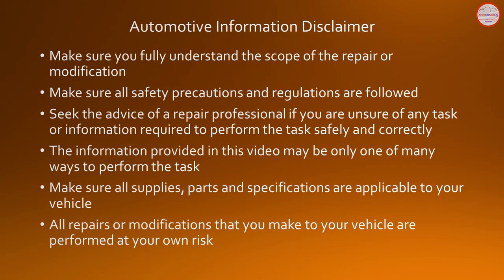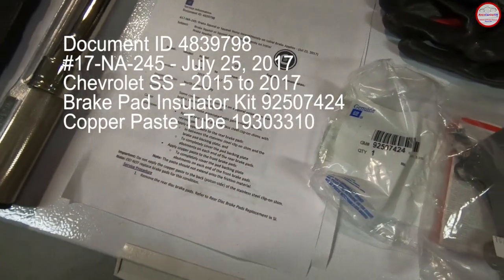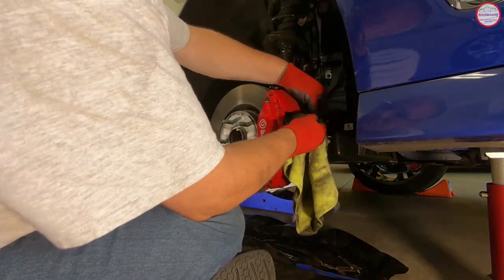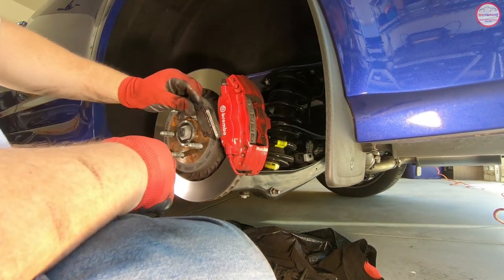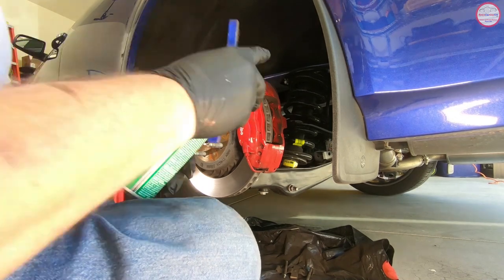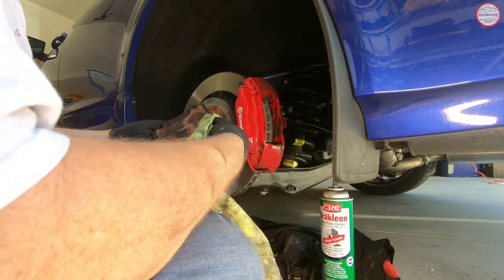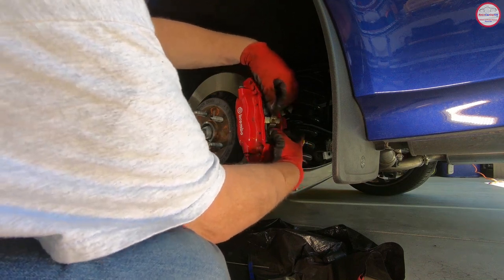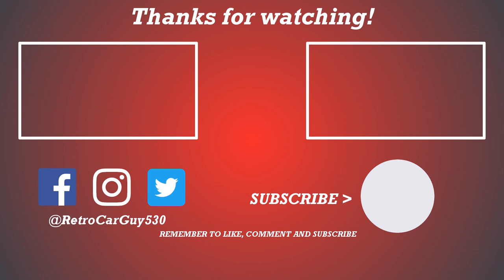Chevy SS - Brembo Brake Squeal Noise TSB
GM has issued and revised a technical service bulletin (TSB) for the 2015 to 2017 Chevrolet SS Sedan several times.  The latest version includes the replacement of the rear brake pad insulator shims in addition to applying copper paste to the ends of the brake pad backing plates.  This video will show you an overview of how to perform the tasks defined in GM TSB Document ID 4839798 / 17-NA-245 dated July 25, 2017.

Additional TSB (Front / Rear): 17-NA-040

Parts:
Brake Pad Insulator Kit : GM 92507424
Copper Paste Tubes : GM 19303310

Send me some fun stuff:
RetroCarGuy530, LLC